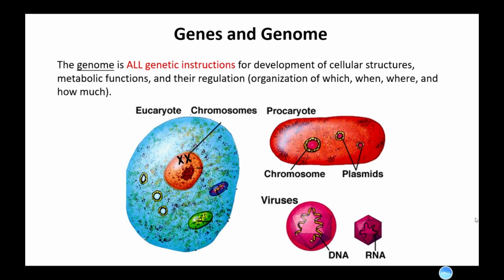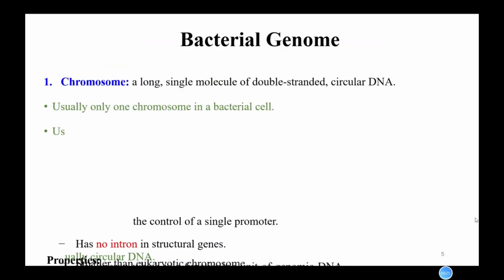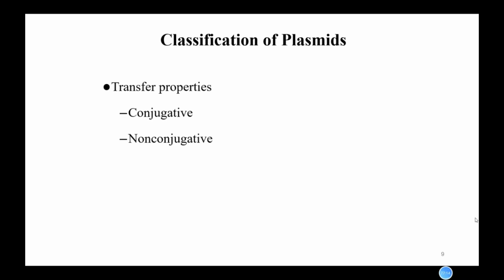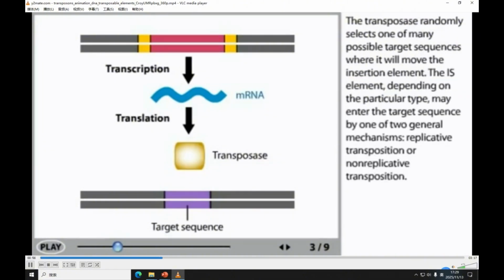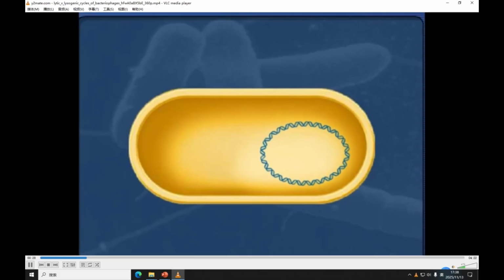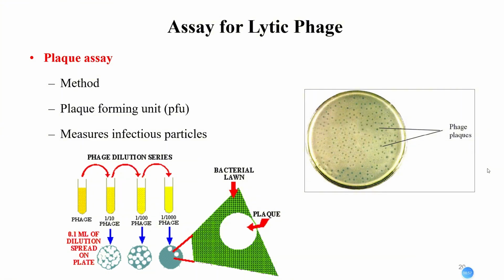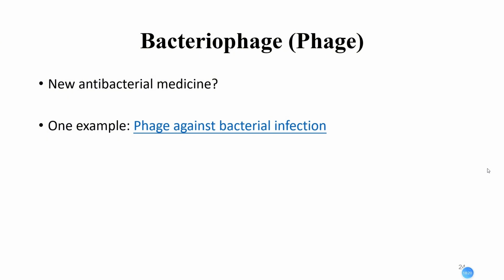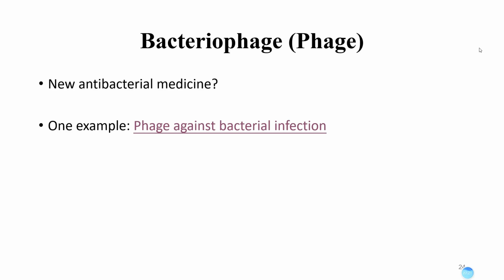05 Bacterial Genetics and Variation 1